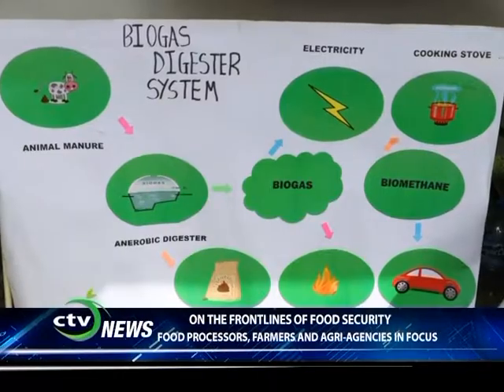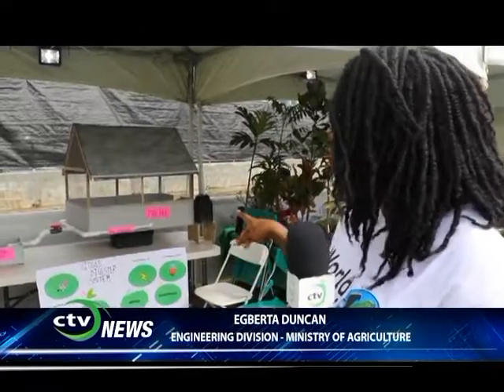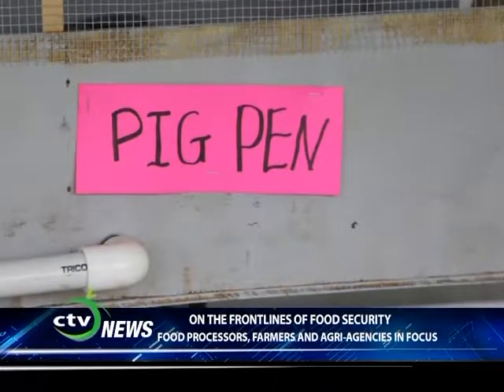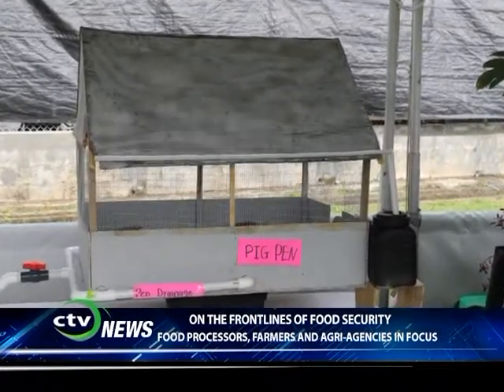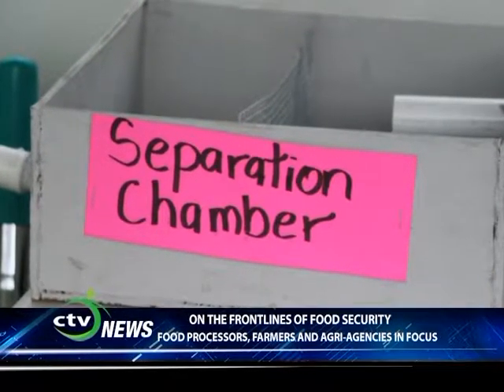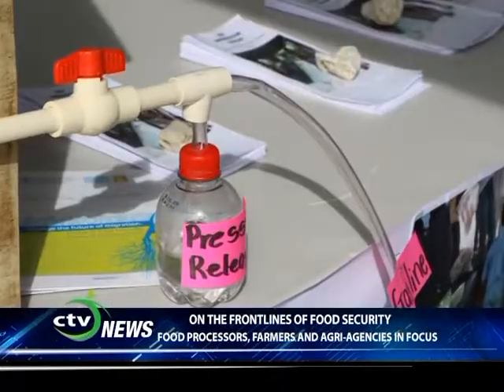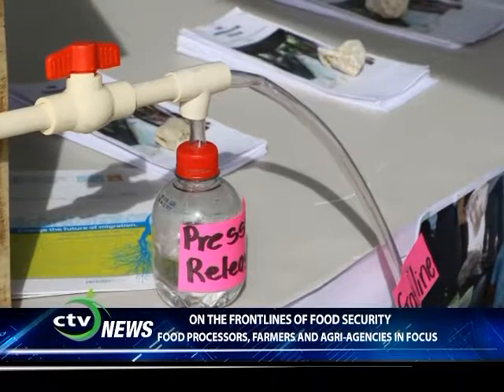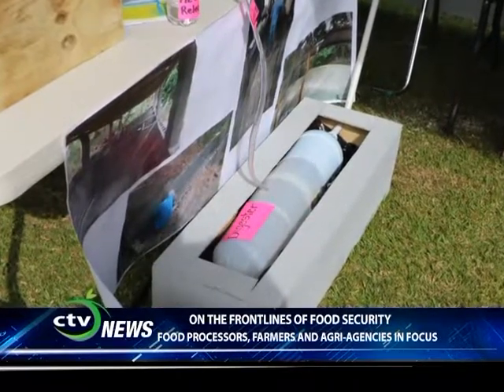Bio Digester concept featured at World Food Day Exhibition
Agricultural agencies, farmers, agro-processors and local entrepreneurs celebrated World Food Day 2017 with an exhibition at the Sab Playing Field on Sunday October 15th, ahead of the main observance which takes place globally today.

The theme for the 2017 World Food Day is “Change the future of migration. Invest in food security and rural development”.